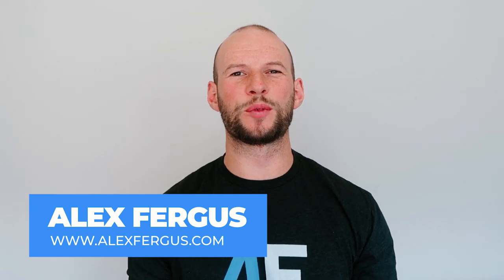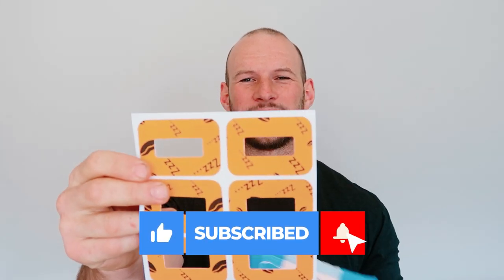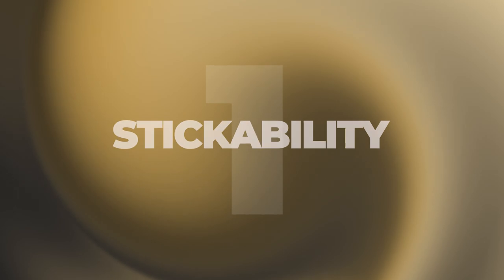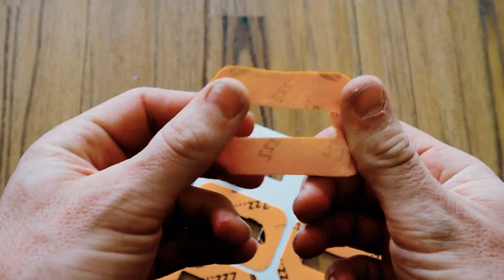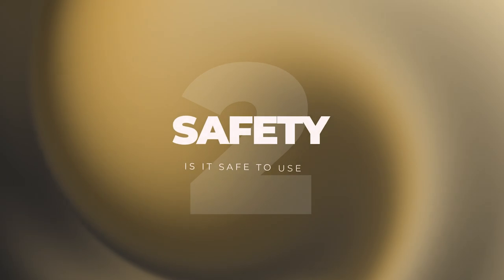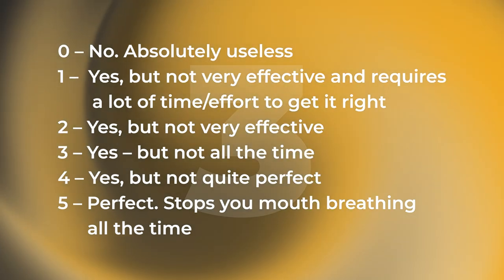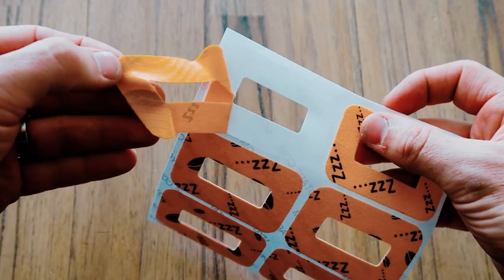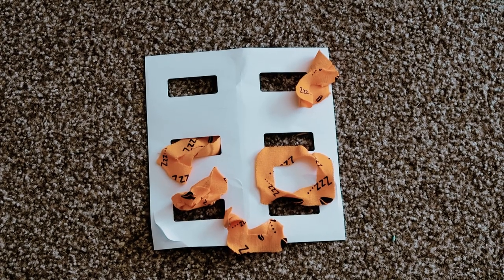Myotape: Unique Mouth Taping Approach - Does The Product Live Up To My Strict Standards?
Welcome to my Myo tape video. As in previous videos, such as my Somnifix review, I've used the following scoring system:

1) Stickability: does the tape stay on well during the night and not fall off? Also, can you remove the mouth tape for a while and then put it back up again?
2) Safety: is the product safe to use? Can you easily remove the product?
3) Practicality: does the product actually decrease mouth breathing?
4) Price: how much does the product cost per strip and per night?
5) Everything else: appearance, packaging, travel friendly, can you communicate with it, etcetera?

Here's what I found about the Myotape:

✅ The strips are designed with a hole in the middle for airflow. Due to the elasticity of the strips, you'll trained to keep your mouth closed and breathe through your nose.
✅ The product is made from cotton and latex free.
✅ Myotape is an Australian company

Here's my scoring in the 5-round scoring system:

✅ Stickability: the stickability is VERY high, so high, in fact, that it's slightly problematic that it sticks to itself. I could use 2 nights with one strip. Also, the product is harder to peel off the packaging. Score: 4/5
✅ Safety: the product is extremely safe because you can always breathe through your mouth if you have to. Score: 5/5
✅ Practicability: very practical to retrain yourself during the day while still being able to talk and work. For nighttime use, I'm less impressed, even though your mouth is shut down by using this product. I still mouth breathed with this product though. For a newbie, this product might be great to start though! Score: 1/5
✅ Price: $26 for 90 nights if you don't re-use the product. One strip costs $0.29 USD. If you order more packets the price comes down more. Australian shipping is free.
✅ Everything else: the appearance looks pretty ridiculous, to be honest. I'd probably prefer a different color as well. Ease of application is suboptimal as well. However, there is no additional packaging or plastic though, so the company has done a good job here. You can also talk with this, and the product is travel friendly. Score: 3/5

Total score is 17/25.

Who should use the myotape? Well, if you don't want your mouth blocked and you're a beginner with mouth taping, this option is great for you!

If you want to learn more about symptoms, causes and risk factors of mouth breathing, read

00:00 Start
01:00 Basic Info
02:53 Stickability
04:45 Safety
05:20 Practicality
08:22 Price
09:35 Everything Else
14:40 Final Score